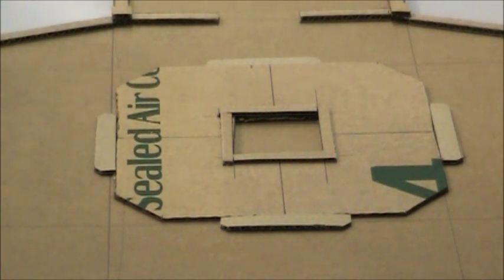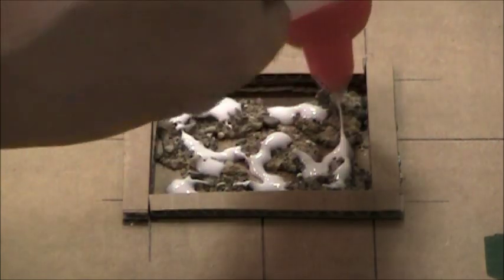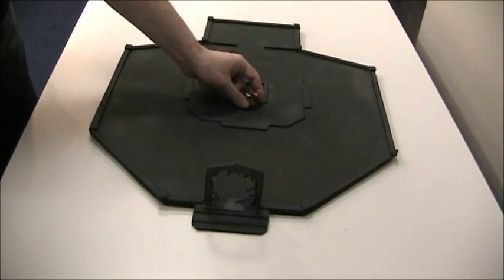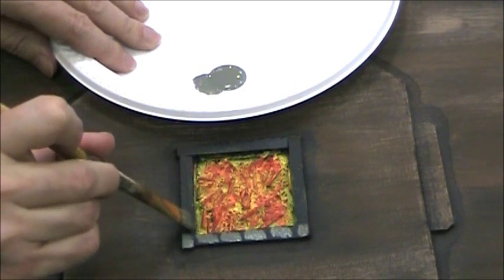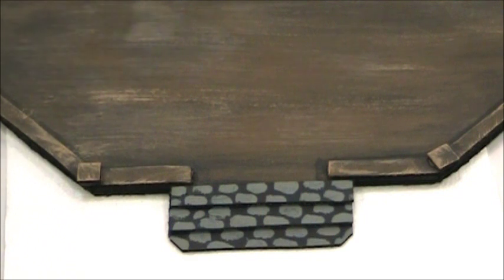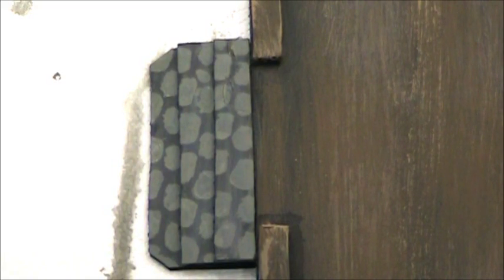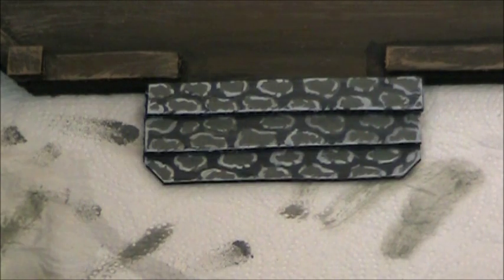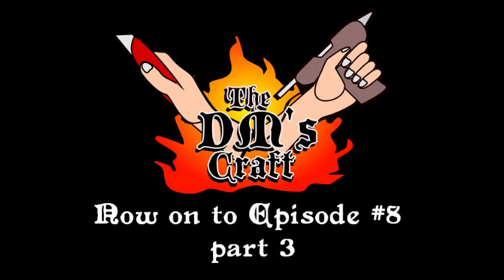Crafting a large meeting hall for D&D (the DM's Craft, Ep 8, p2)